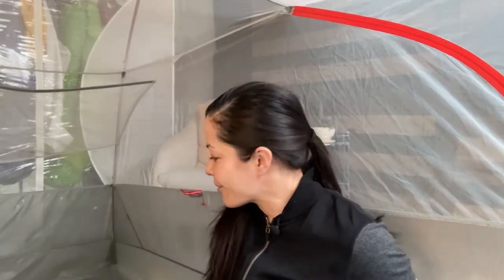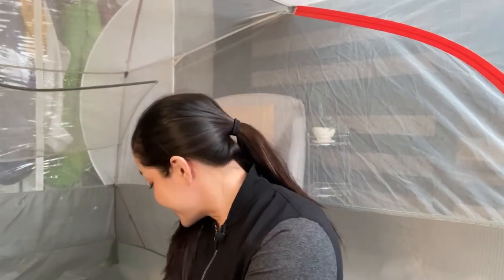Easily Remove Pet Hair from Your Tent! | I found the BEST NEW PET HAIR REMOVAL HACK for tents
Pet hair in your tent got you feeling a little furry?  I FOUND A NEW TENT HACK!  I tested out 4 x 4 Star Amazon products specifically designed to be the BEST PET HAIR REMOVAL products, as well as, one random kitchen item to try and find the actual best product for removing pet hair from your tent, while on trail or out in the backcountry. You'll be surprised what actually worked!

If you're curious, I "reset" the hair in the tent after each product tested.

Contents
00:00 - Start
00:12 - Intro
00:42 - Products tested overview
02:01 - Product weights and unboxing.
04:08 - A look inside the tent at the product tested.
08:09 - Final thoughts on each product and which one worked the best!

HELP SUPPORT OUR FUTURE REMVENTURES!